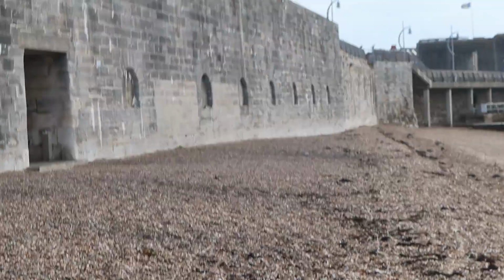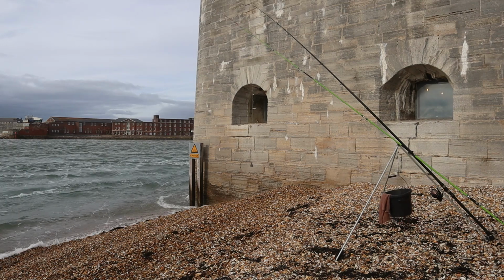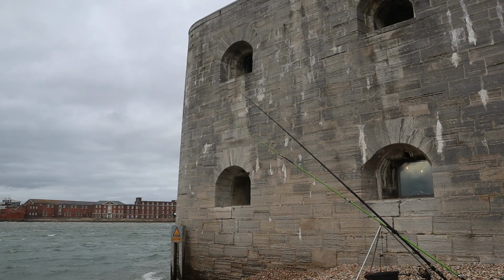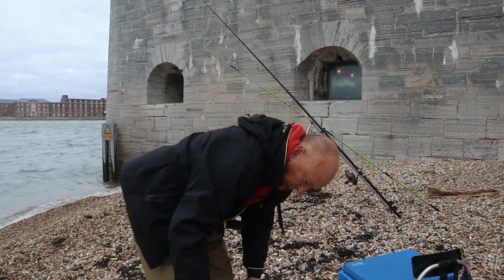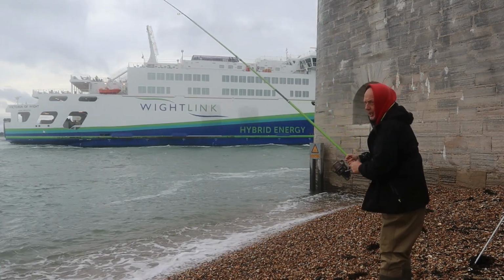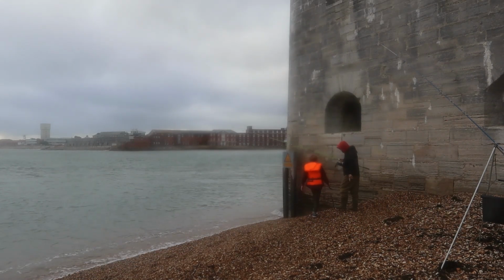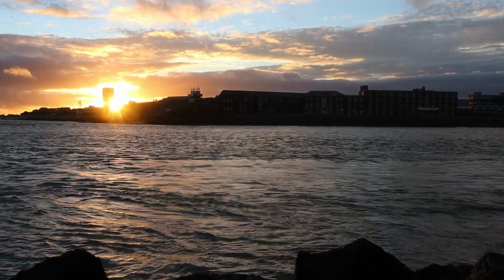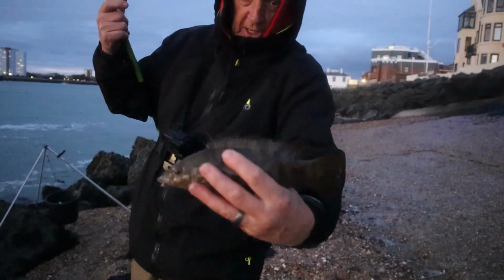Fishing Hotwalls Beach on a spring tide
Solent Wars - Round 3